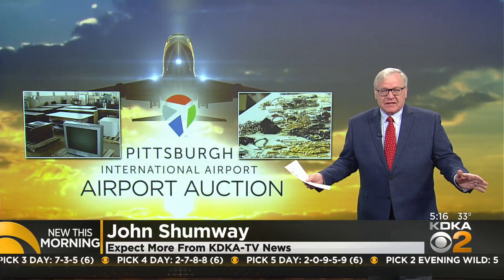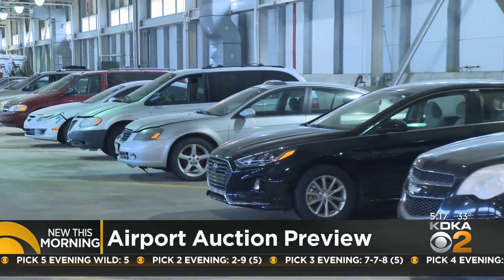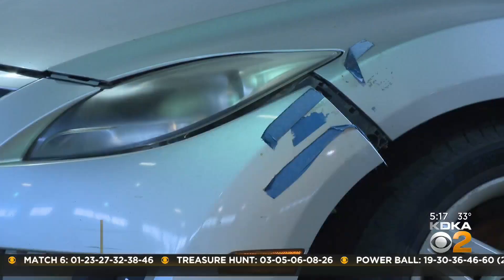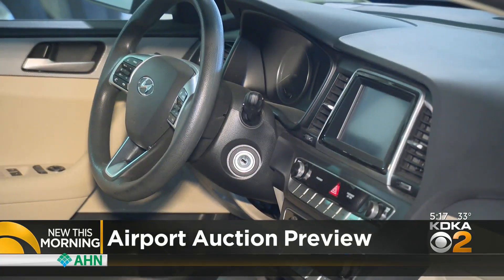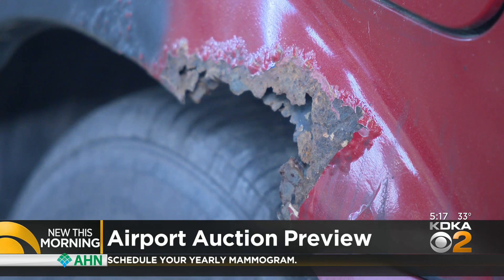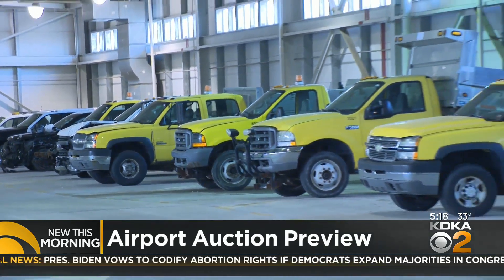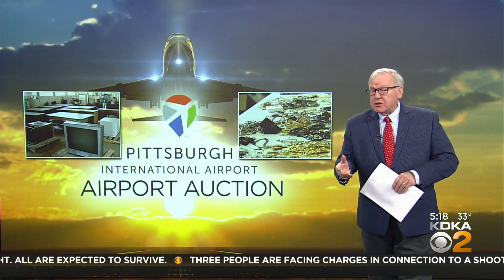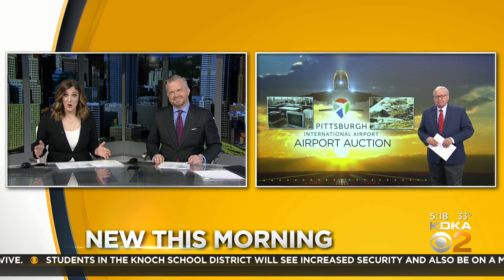Airport auction preview (Pt. 1)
KDKA's John Shumway takes a look at the thousands of items that will be up for sale.